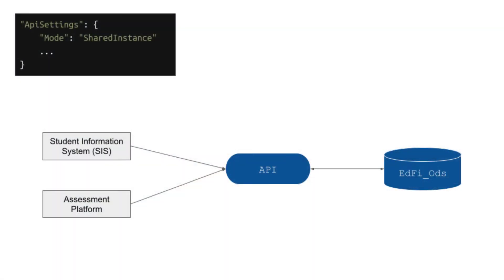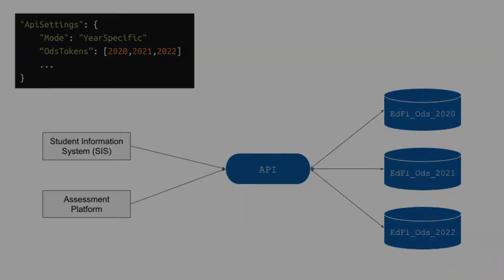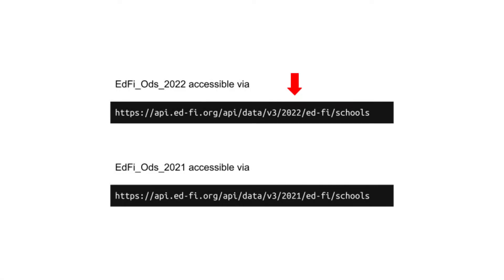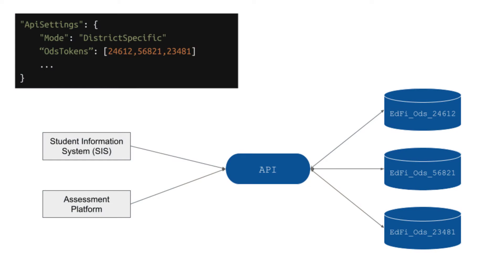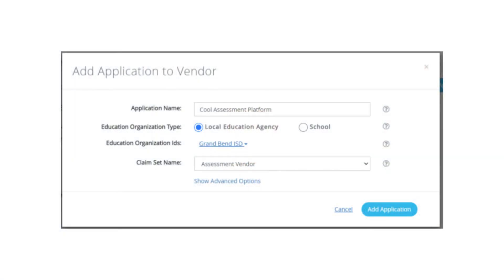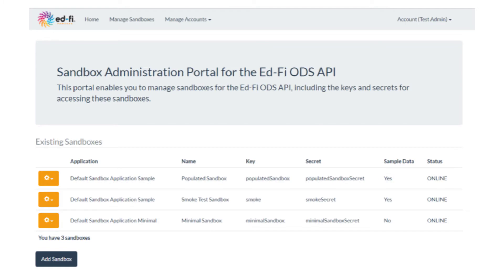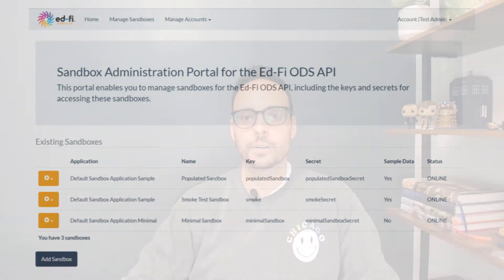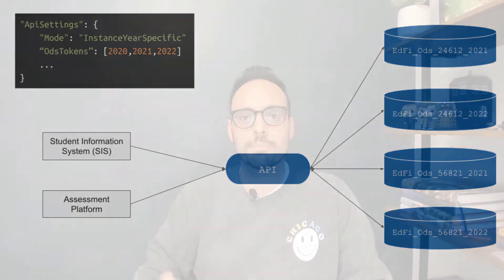Understanding Ed-Fi's API Modes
The Ed-Fi API can run in 5 different modes. This video runs through all 5 sharing why and when you'd want to use each one.